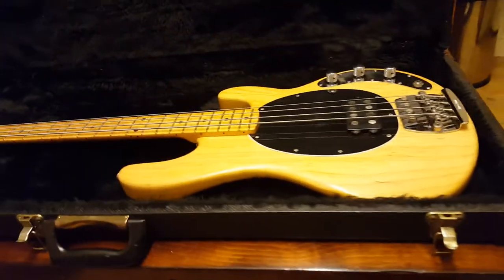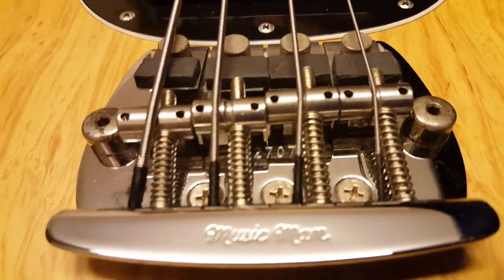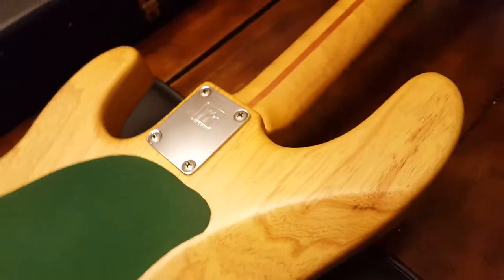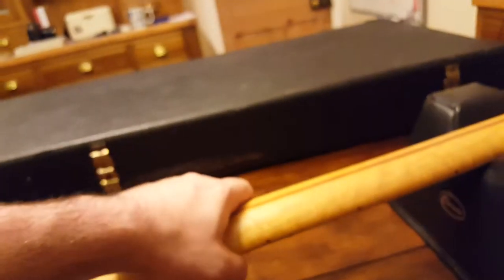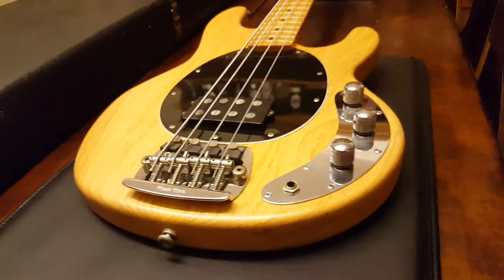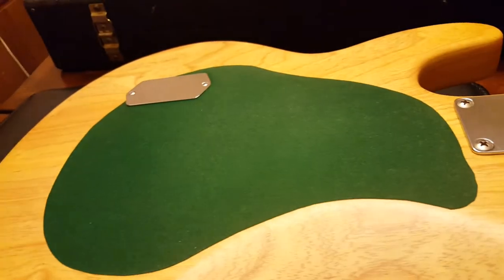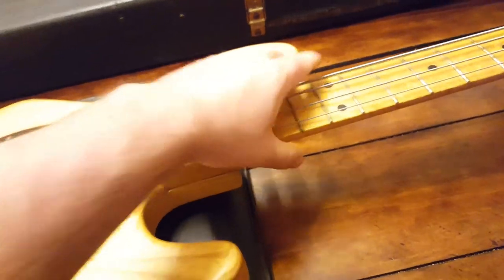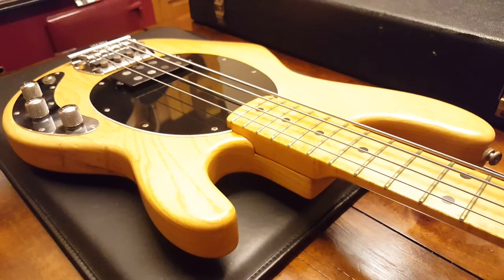ERNIE BALL MUSIC MAN STINGRAY BASS 1988 VINTAGE MODEL BIDSEYE MAPLE NECK UP CLOSE VIDEO REVIEW